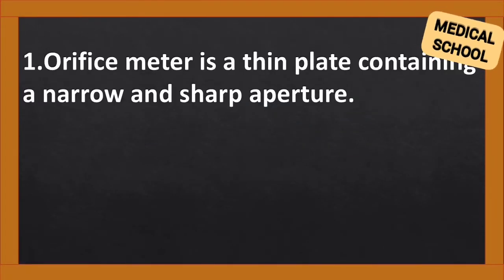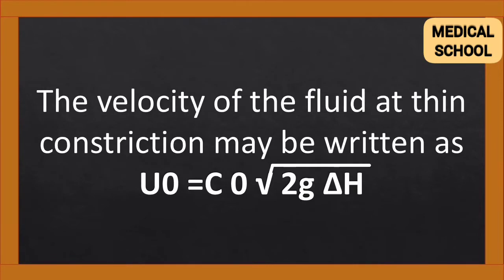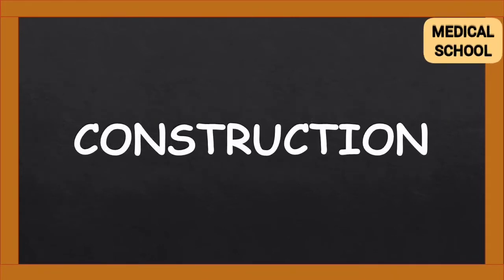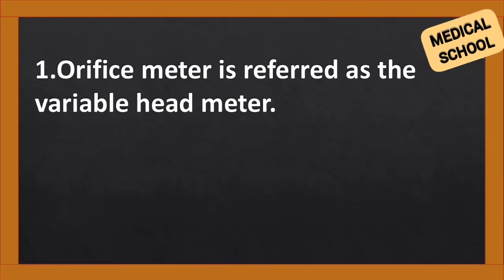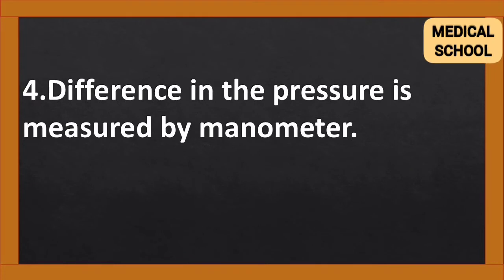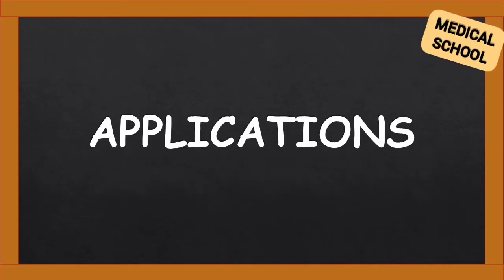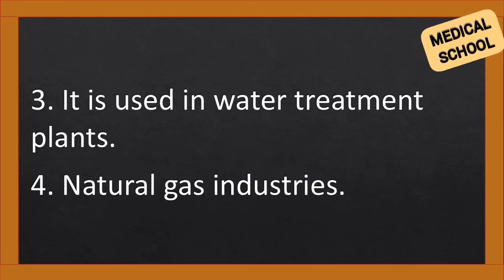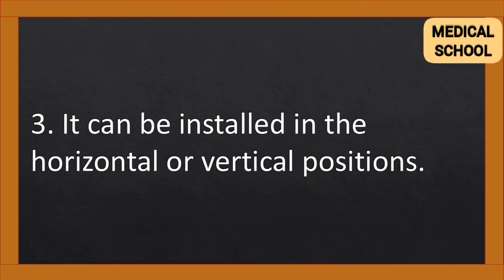Orifice meter - principle, construction, working, application and advantages B-pharma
Pharmaceutical engineering:
Flow of fluids-
Orifice meter
Principle
Construction
Working
Applications
Advantages